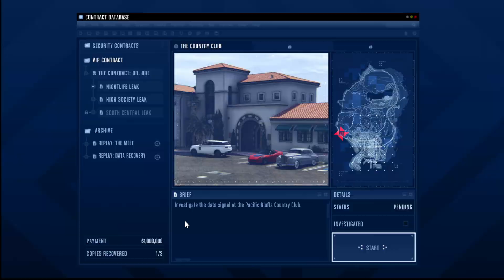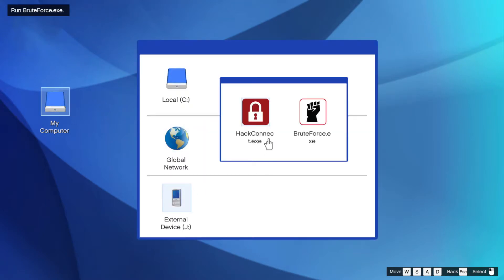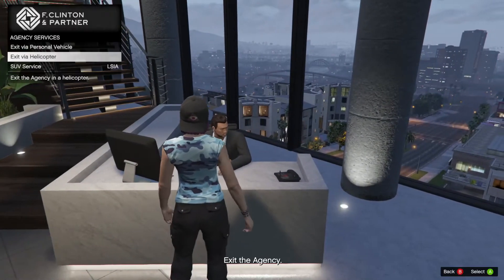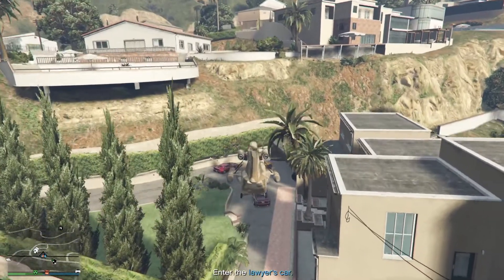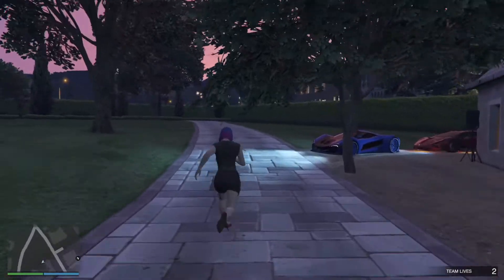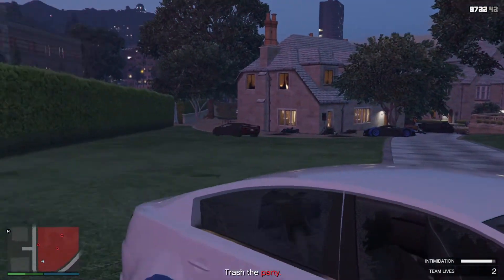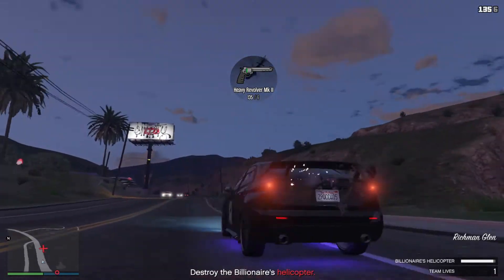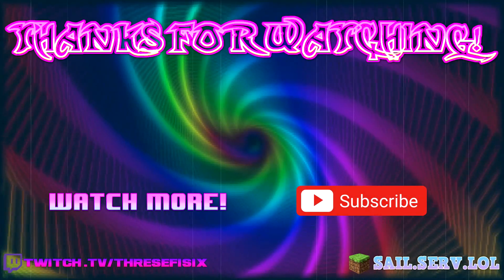"HIGH SOCIETY LEAK" MISSION GUDE! VIP CONTRACT #4 (GTA 5 ONLINE THE CONTRACT DLC)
"High Society Leak" is the fourth mission in the VIP Contract, which is a heist-styled series of missions in which you help Dr. Dre recover his stolen phone. This video guide will explain everything you need to do to start and complete all three parts (The Country Club, Guest List, & High Society Leak) of the mission "High Society Leak"

0:00 Requirements
0:14 Part 1: The Country Club
1:33 Part 2: Guest List
2:50 Part 3: High Society Leak